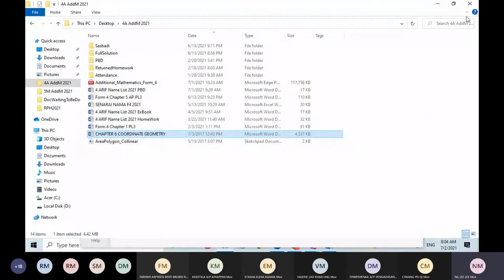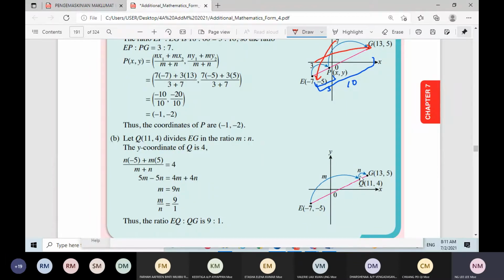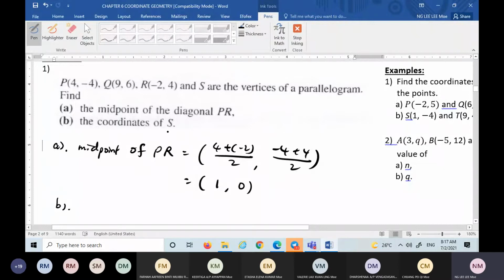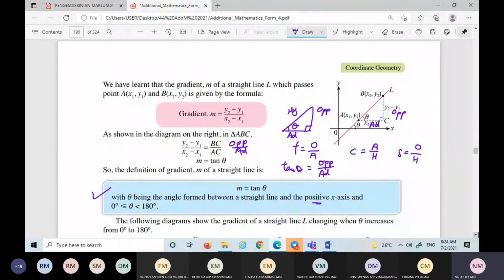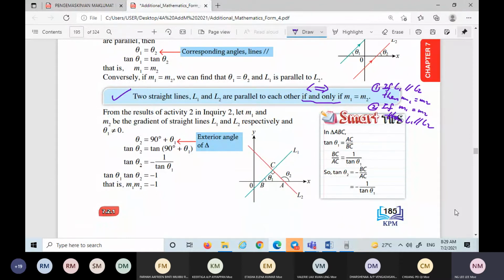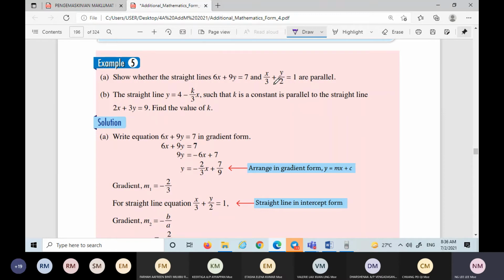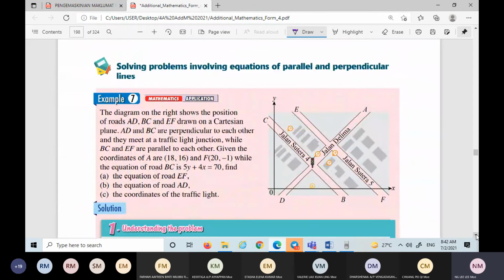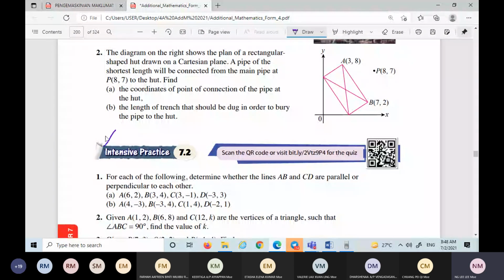20210702 KSSM Additional Mathematics Form 4: Coordinate Geometry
Parallel Lines and Perpendicular Lines